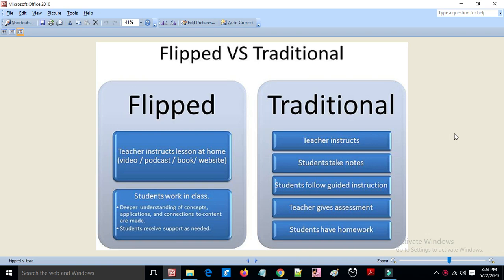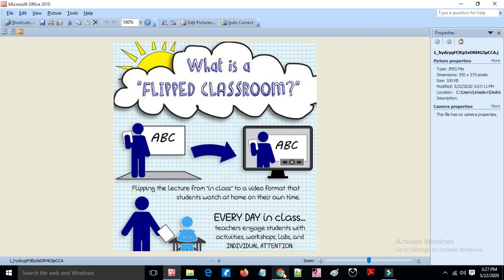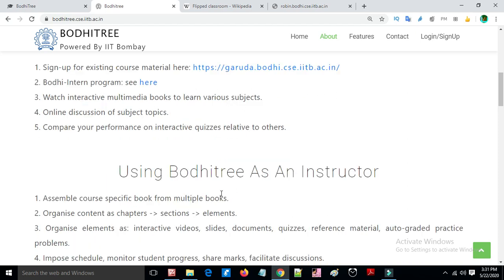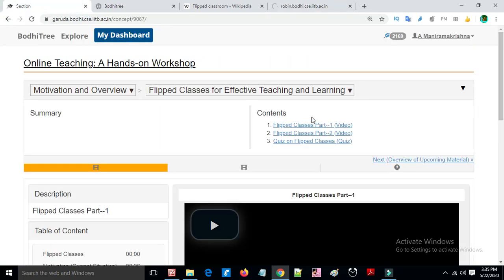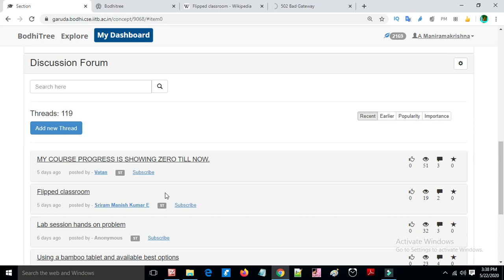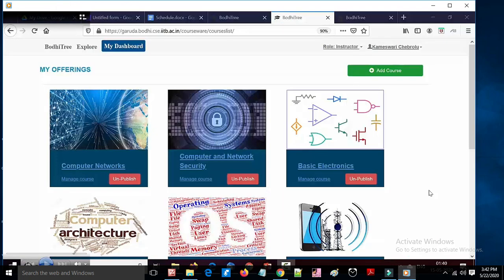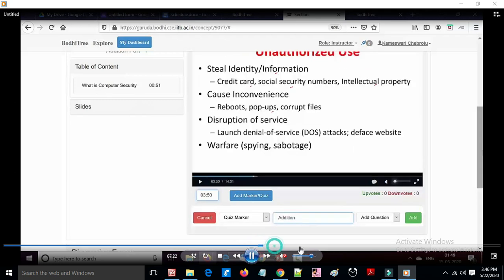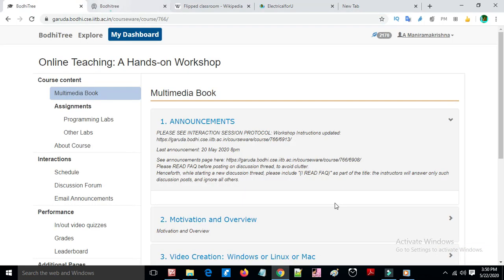organizing Flipped classes| BodhiTree | Learning Management System | IIT B | Maniramakrishna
-This video is  for teaching purposes.